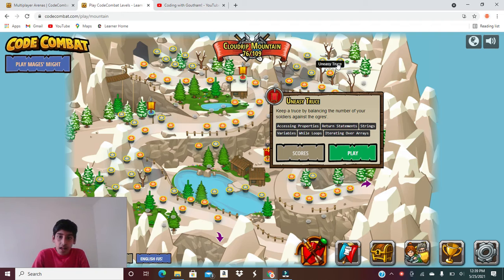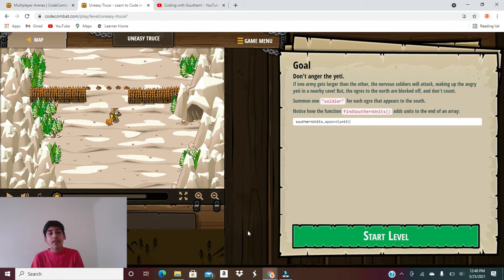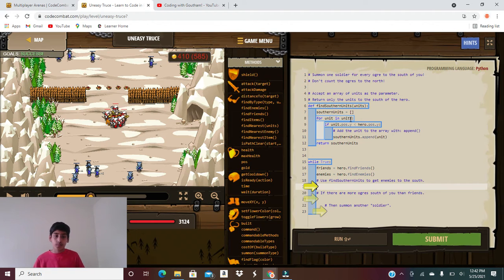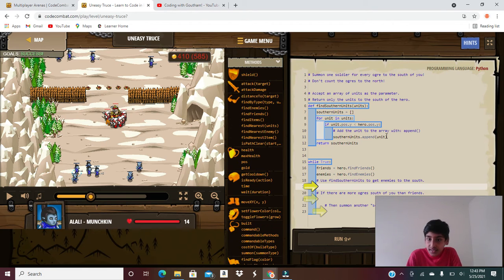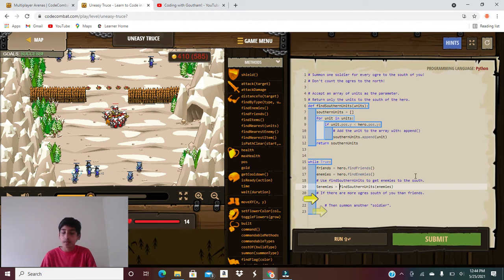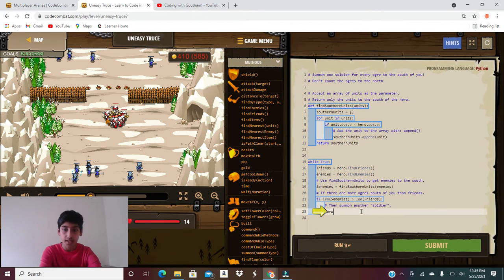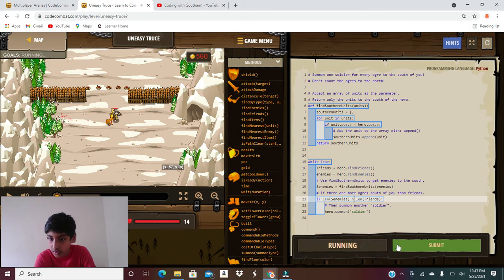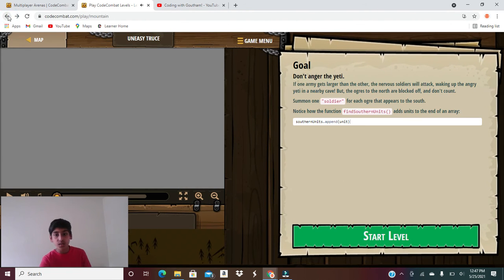Uneasy Truce solutions in python codecombat